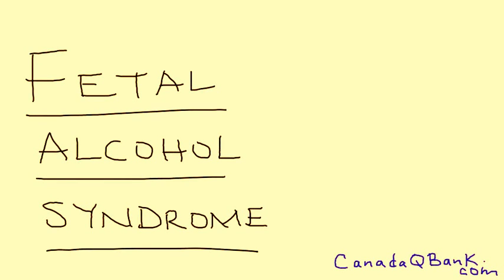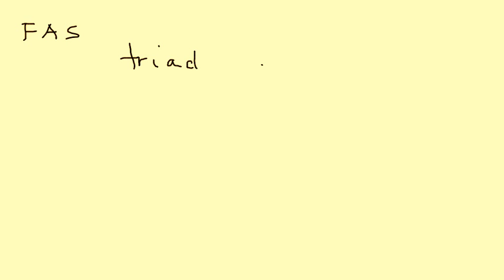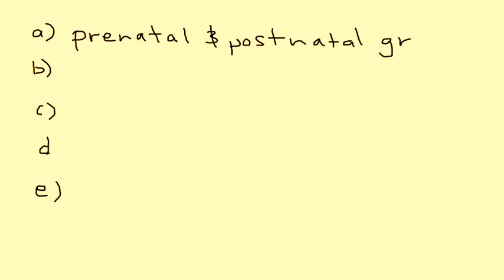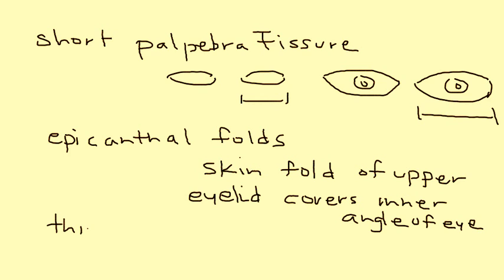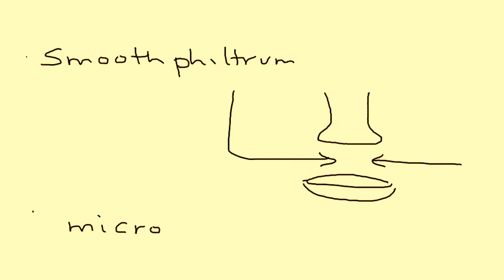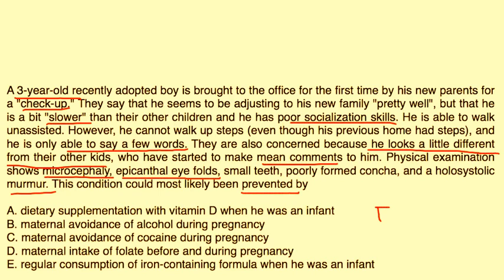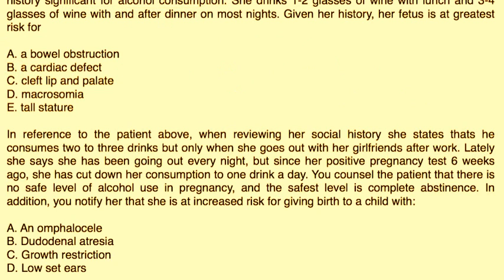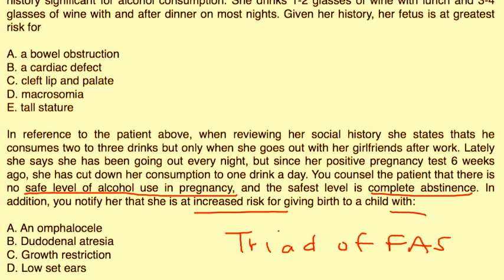Fetal Alcohol Syndrome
Instructional Tutorial Video
CanadaQBank.com